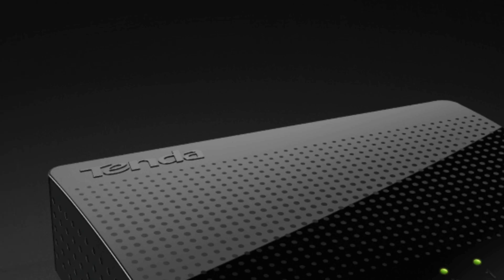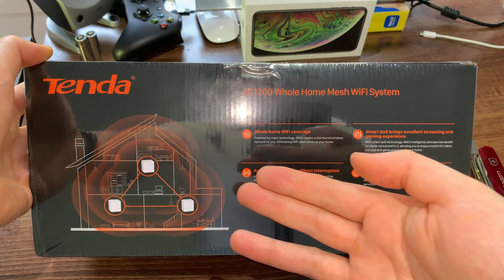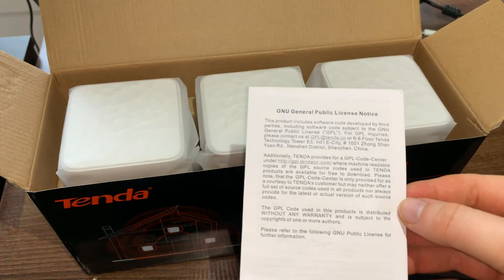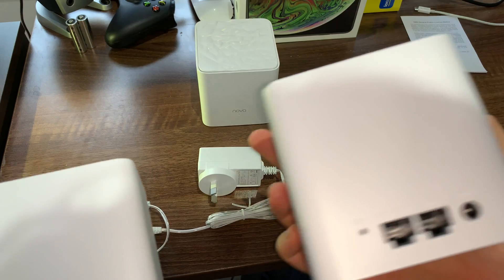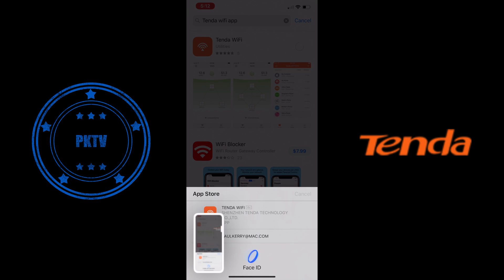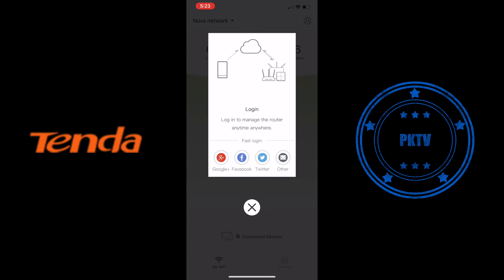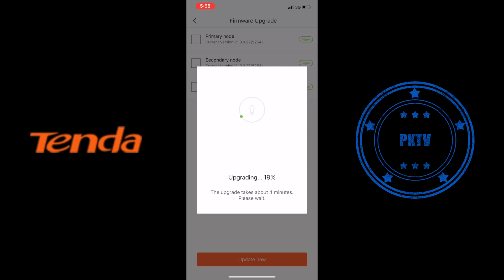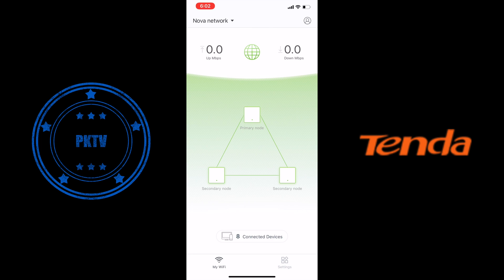Tenda Nova MW3 Unboxing and Setup 4K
Duration 09:36 - 08 May 2019

This is the Tenda Nova MW3 Mesh Wifi system Unboxing and setup video for more information on Tenda.

Download the Kcosoft and PKTV app.

Kcosoft App.